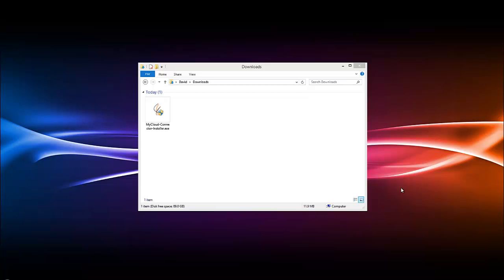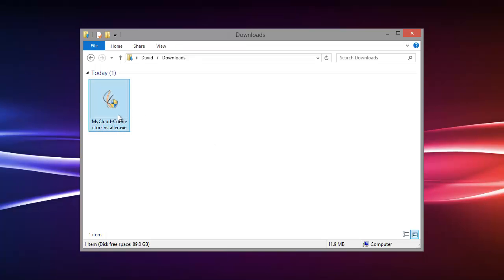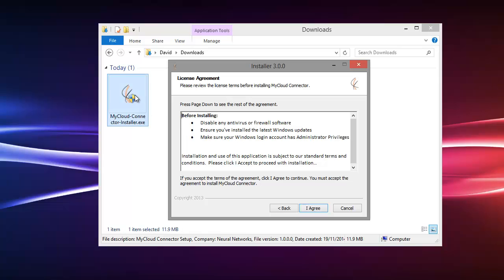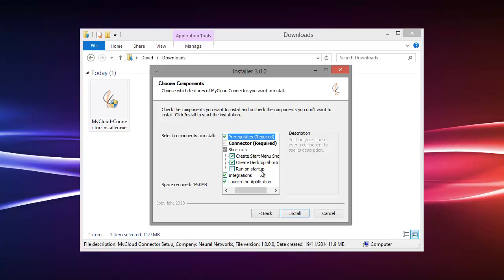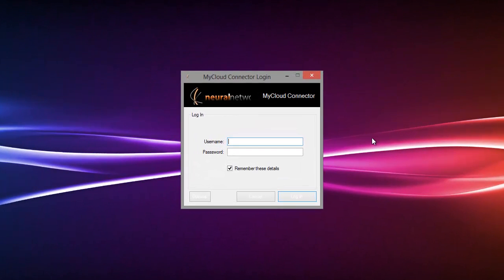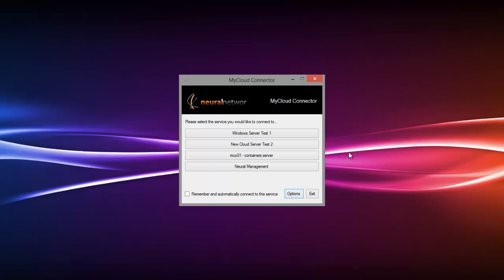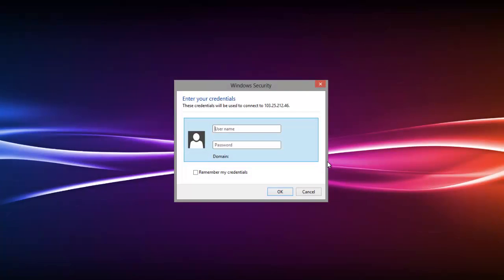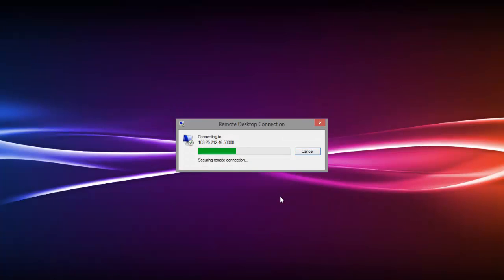MyCloud Connector for Windows - Install and Setup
Learn how to install and configure the MyCloud Connector for Windows